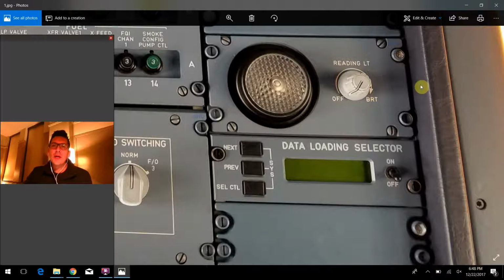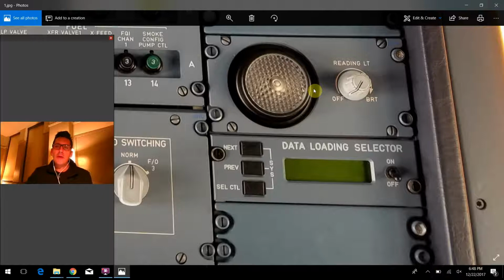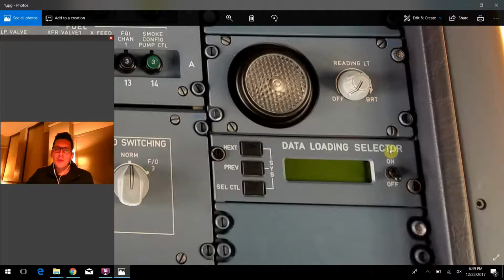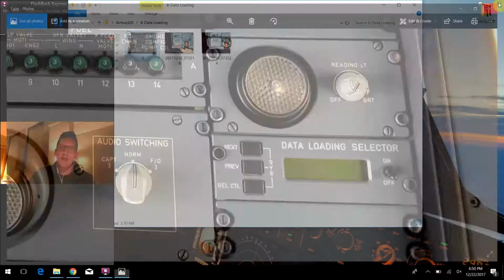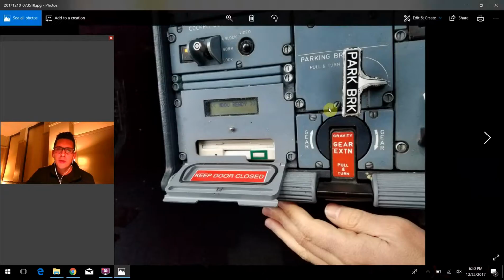Airbus A320 Cockpit Tour: #8 - Data Loading Selector: What do all those buttons do?!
In this eppisode we'll talk about the Data Loading Selector on the Airbus 320 Overhead.